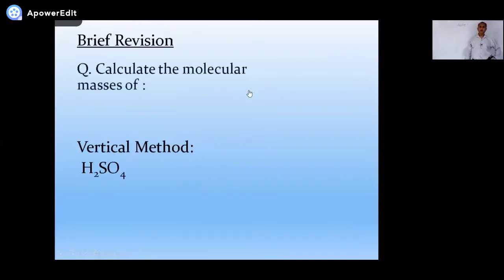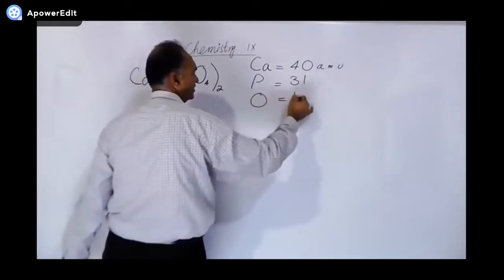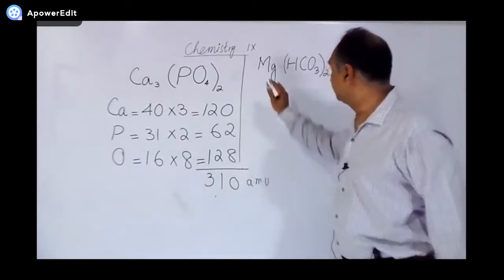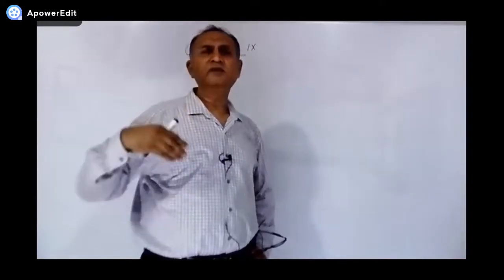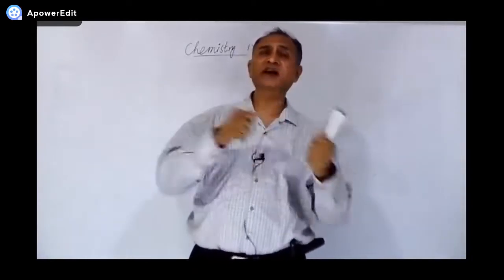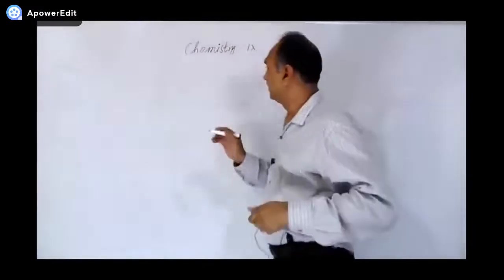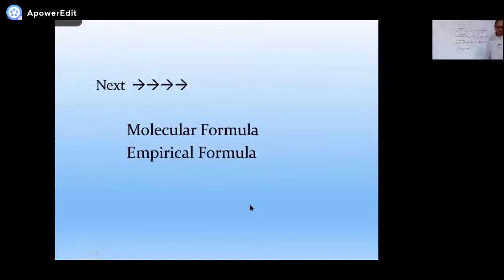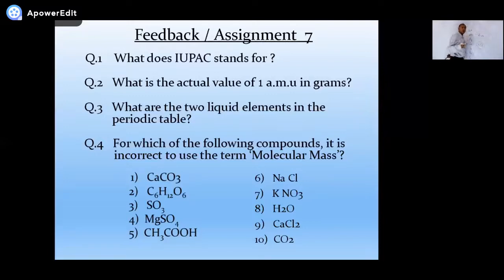Lecture 12 Chemistry IX By Majid Siddiqui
Molecular Mass, Formula Mass and Molar Mass